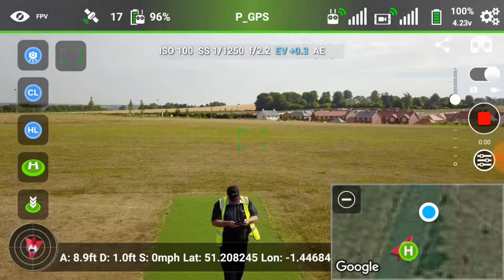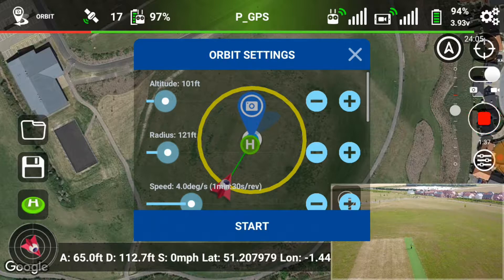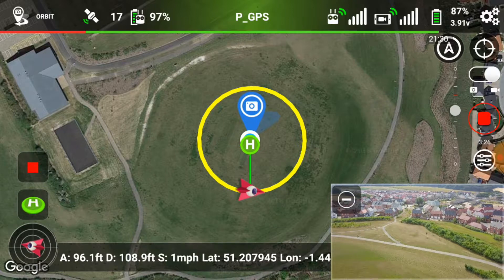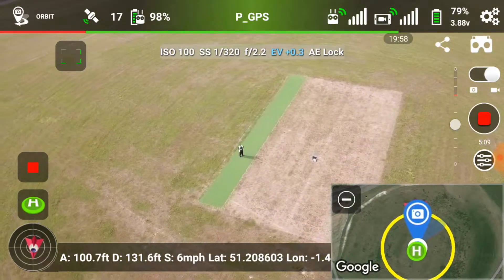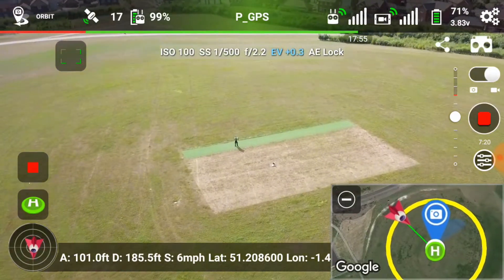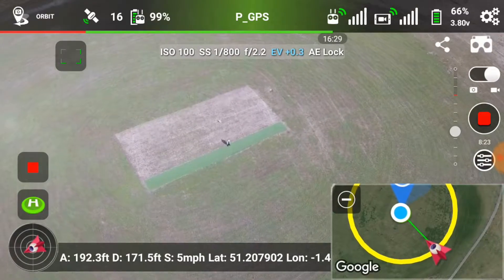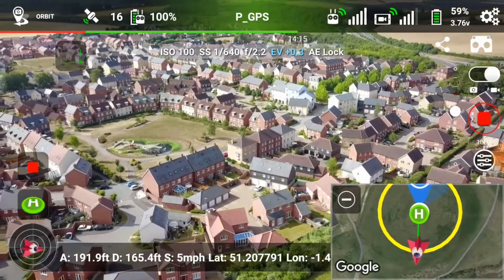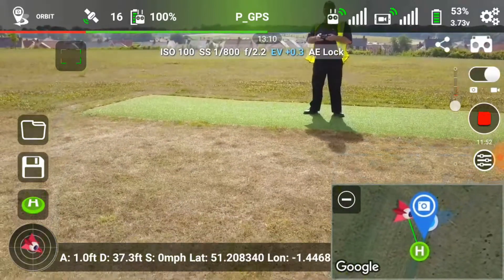Orbit mode in litchi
Here is a little video of how I use the orbit mode with my Mavic pro drone and the litchi control app